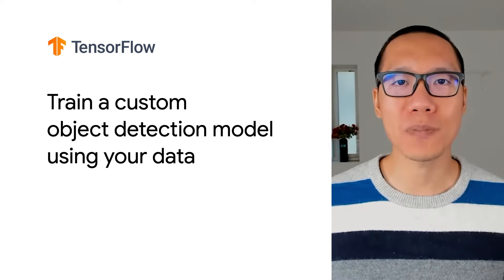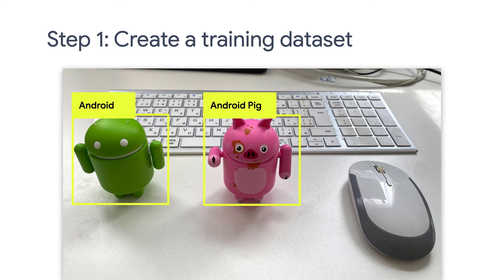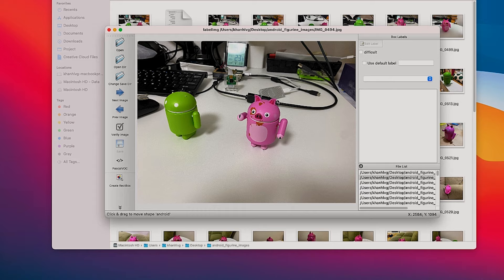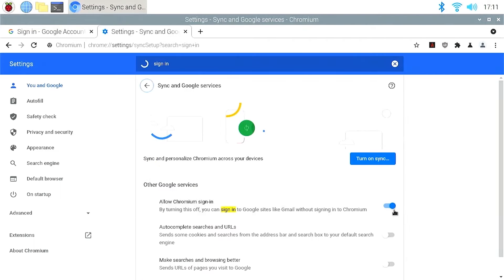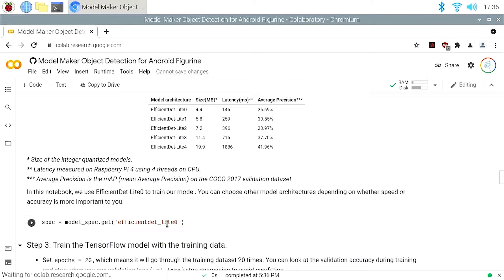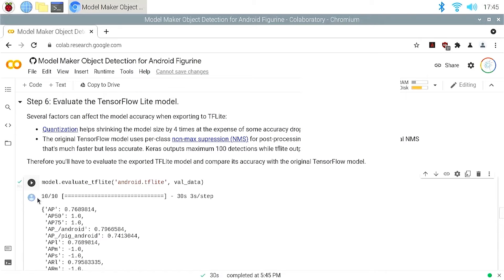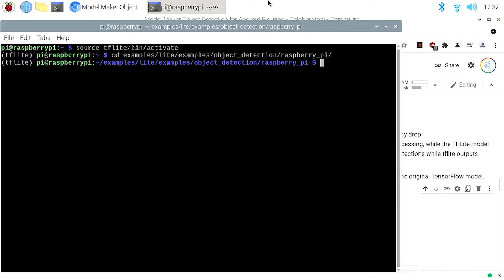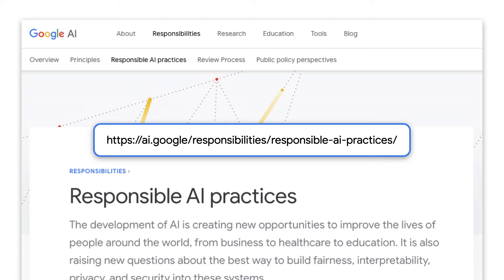Train a custom object detection model using your data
Learn how to train a custom object detection model for Raspberry Pi to detect less common objects like versions of a logo using your own collection of data.

00:00  Introduction
00:49  The 3 steps of training a custom model
01:24  Step 1: Create a training dataset
04:01  Step 2: Train a custom model with TensorFlow Lite Model Maker
09:03 Step 3: Deploy the custom model to Raspberry Pi
11:08  What’s next

Sample app to run the object detection model on Raspberry Pi

product: TensorFlow - TensorFlow Lite, TensorFlow - General; fullname: Khanh LeViet;